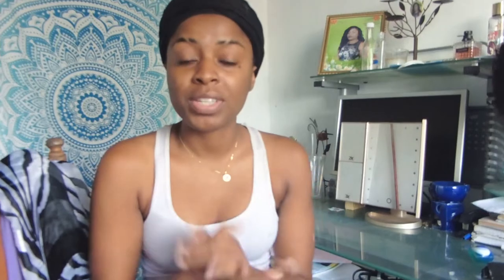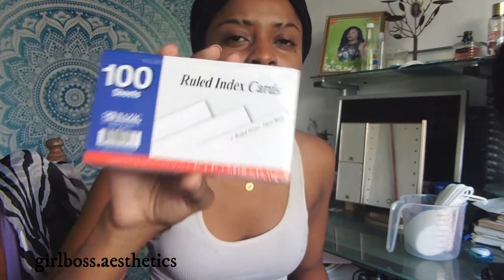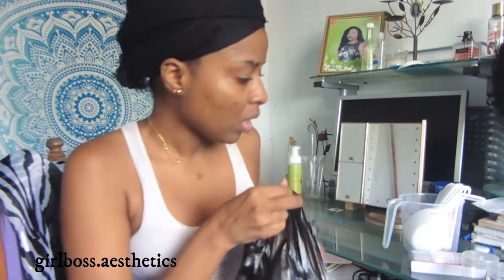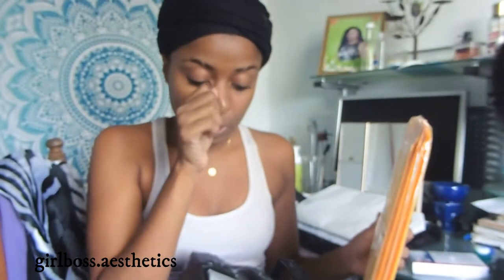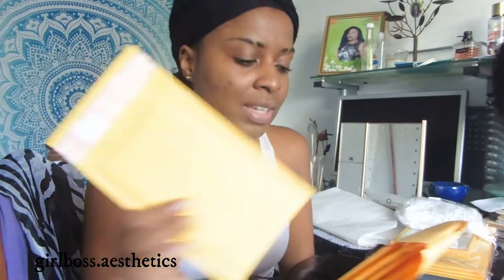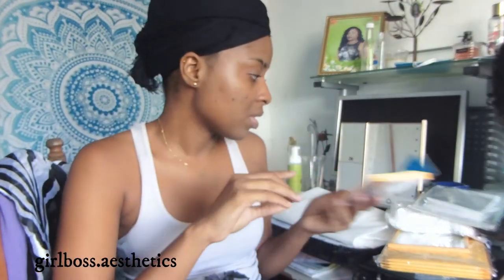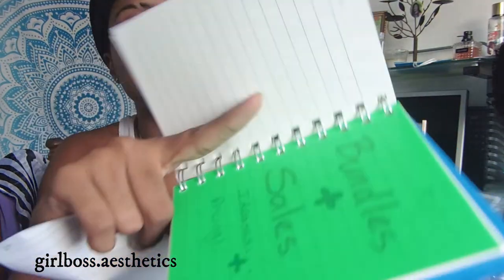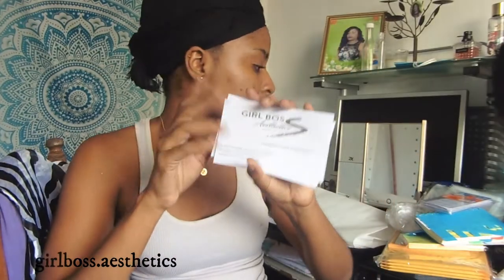HUGE Inventry Haul! | Entrepreneur life Ep.7 (Caribbean edition) | ShaniceLouis